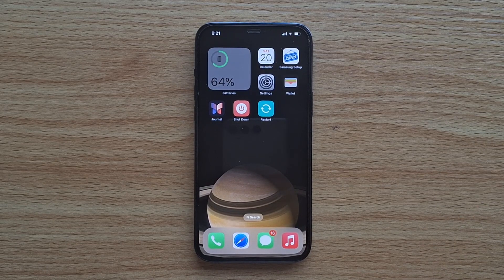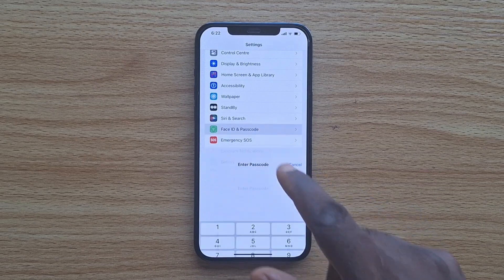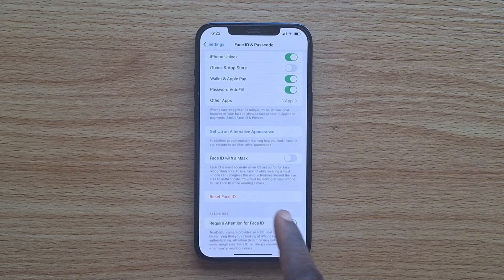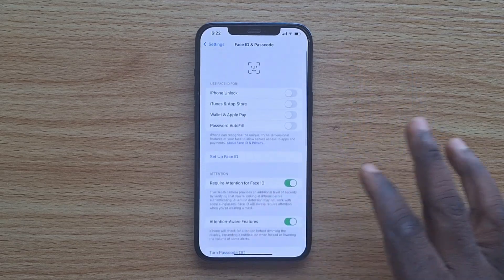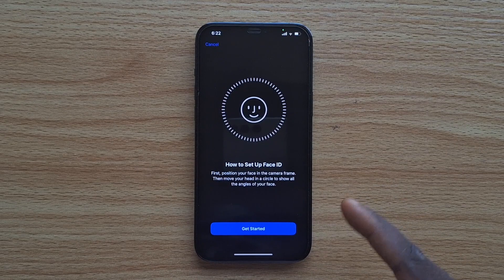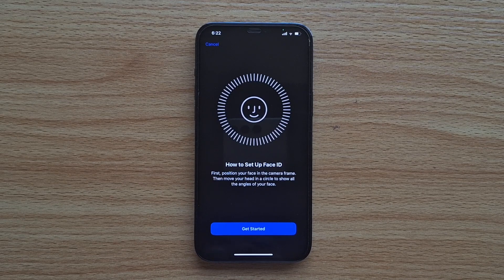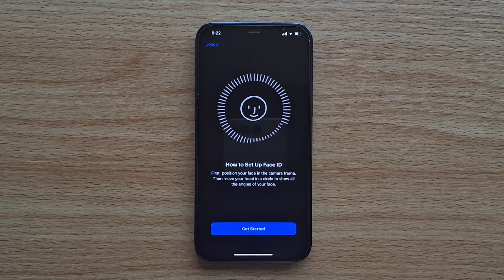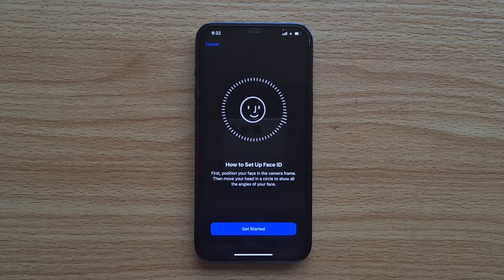How to Setup iPhone Face ID (Full Guide)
In this video, you will learn how to setup iPhone Face ID